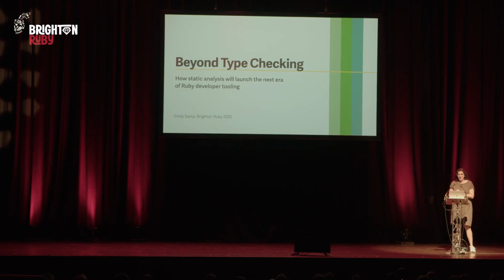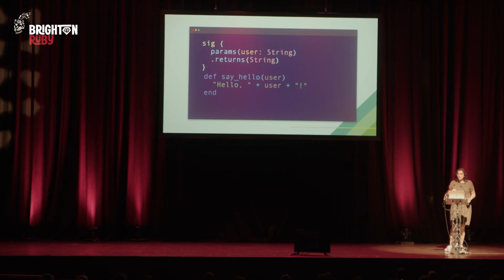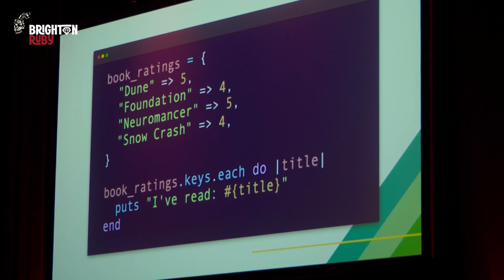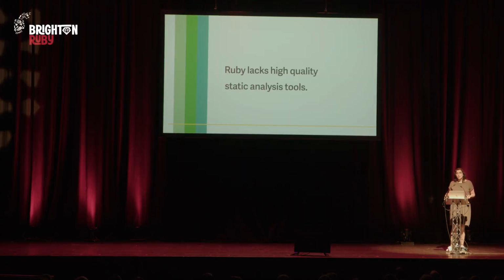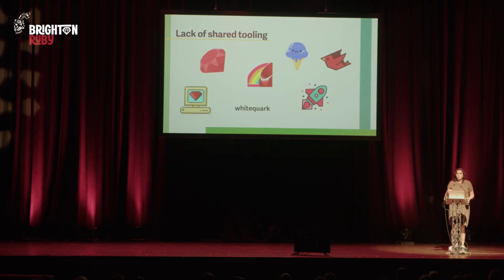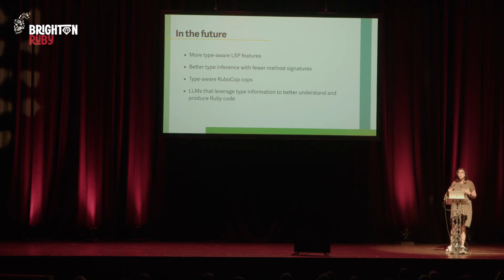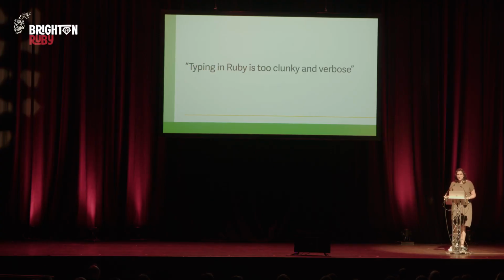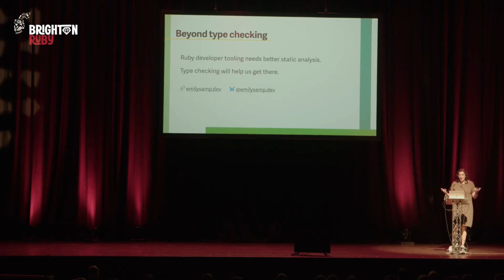Beyond Type Checking, Emily Samp at Brighton Ruby 2025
Many Ruby developers have remained skeptical of type checking, viewing it as unnecessary complexity in a language celebrated for its simplicity and flexibility. Behind the scenes, however, type checking advancements are driving dramatic improvements to Ruby developer tools.

In this talk, we’ll explore how static analysis has the potential to enable Ruby developer tooling that is as intelligent, accurate, and responsive as state-of-the-art tooling for other languages. We’ll learn how these improvements will eventually benefit all Ruby developers — typing enthusiasts or not — and discover why the entire community should be excited about the era of Ruby developer tooling that’s now on the horizon.

Emily Samp is an Engineering Manager at Shopify who helps improve the Ruby development experience with open source tools like Sorbet and the Ruby Expansion Pack for VS Code. An organizer of WNB.rb, a virtual community for women and non-binary Ruby developers.

Brighton Ruby is a summer-y, friendly, one-day Ruby conference in Brighton, UK.